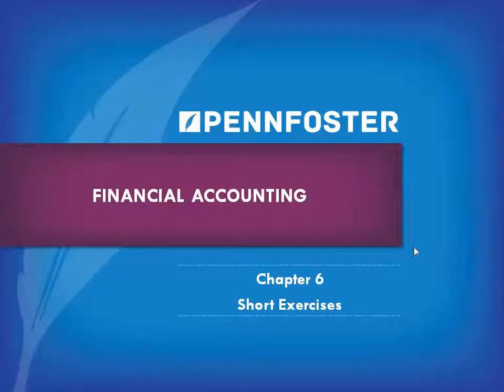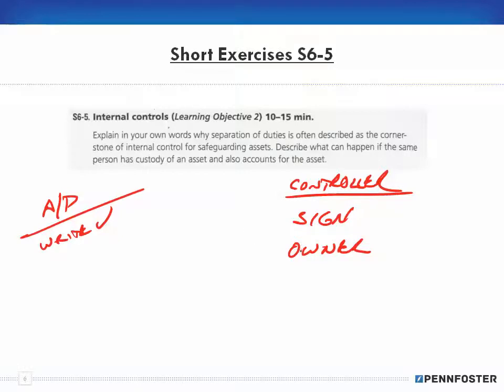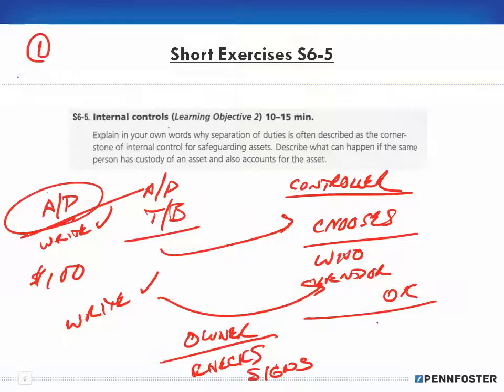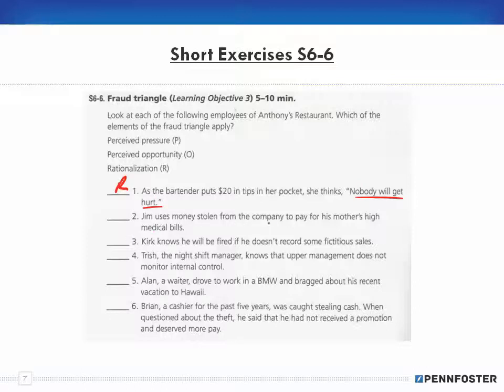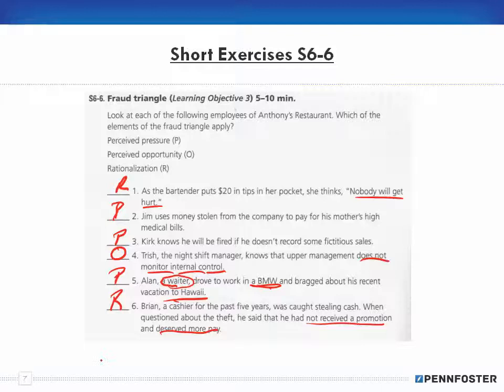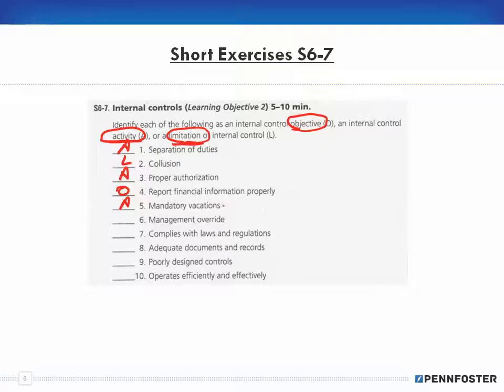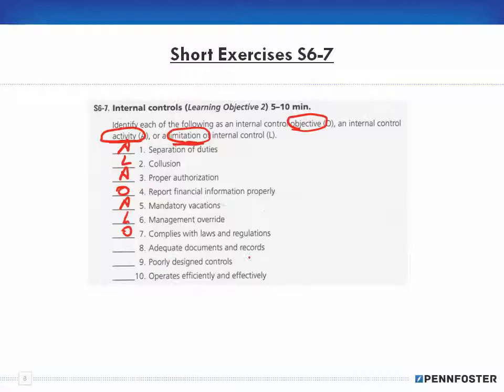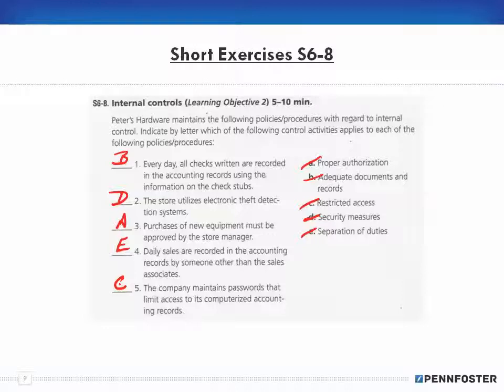Financial Accounting Ch 6 Short Exercises S6 5 to S6 8